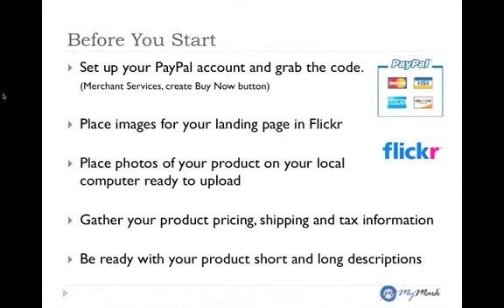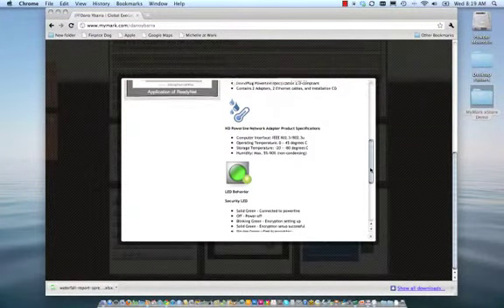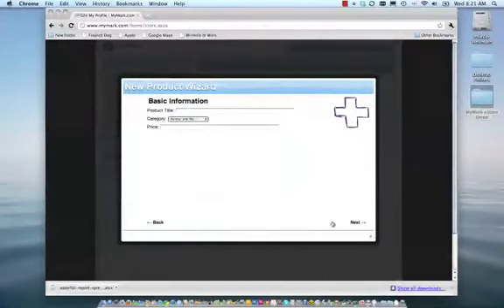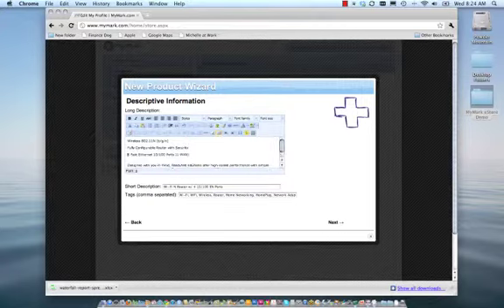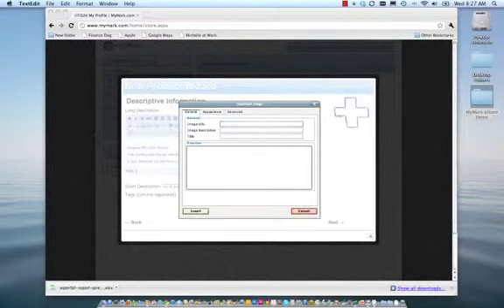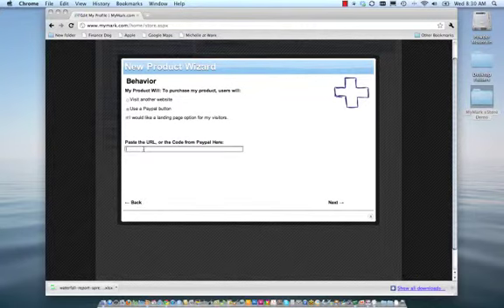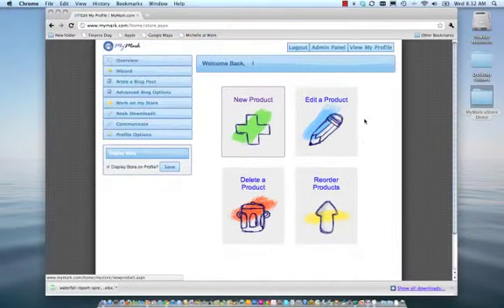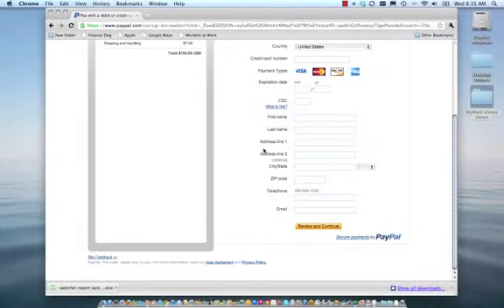eStore: How to Sell A Product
Learn how you can setup your store and sell a product using MyMark.  Dano Ybarra is a global executive, serial entrepreneur, father, husband and Internet pioneer. To learn more about Dano Ybarra and to read, view or listen to this article please